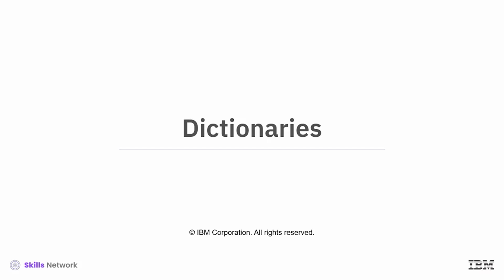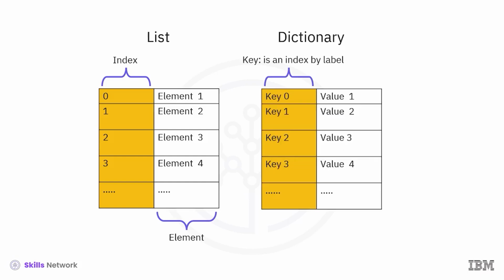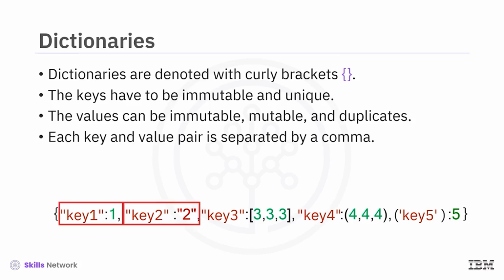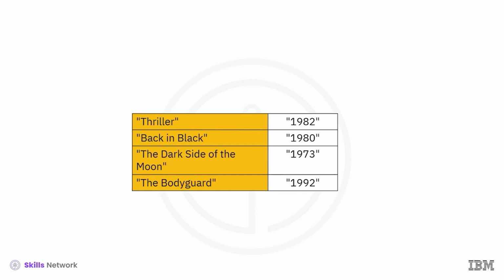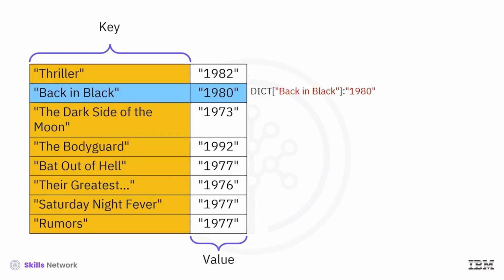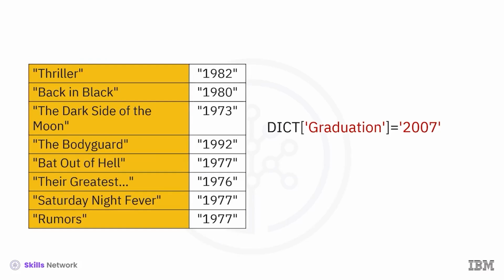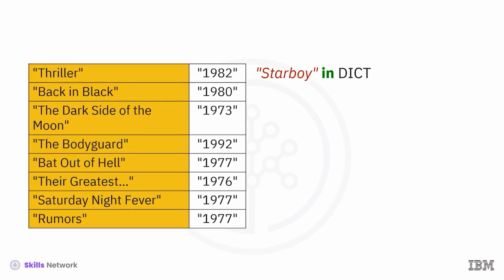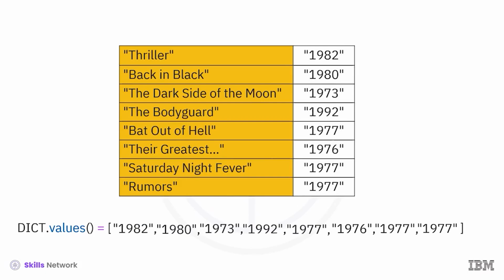Dictionaries | IBM Python Basics